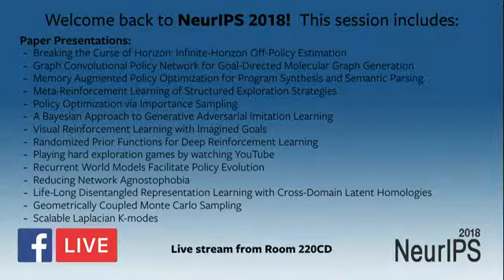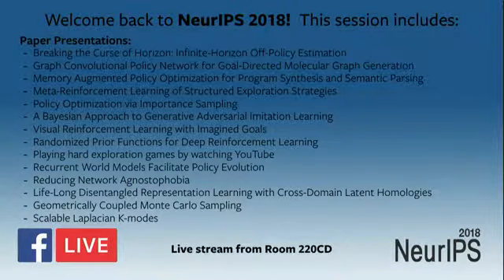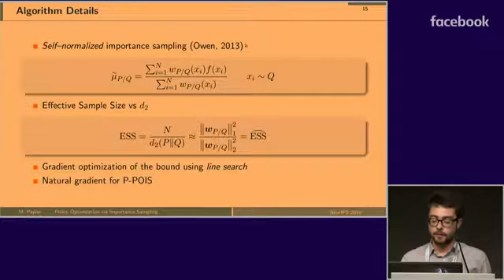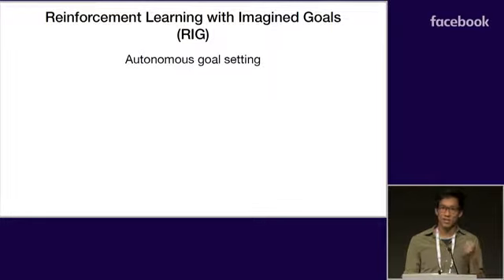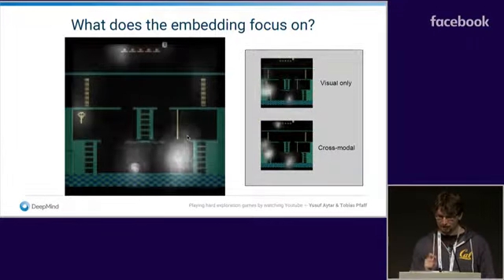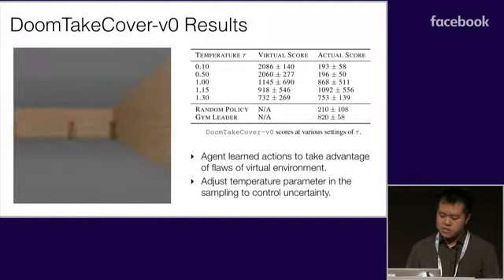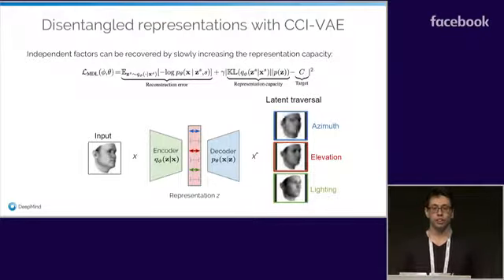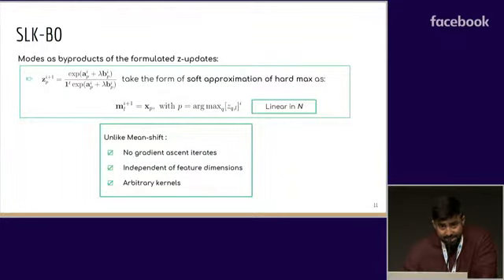NeurIPS 2018 Wed pm